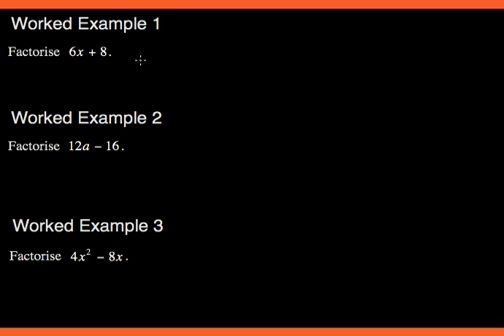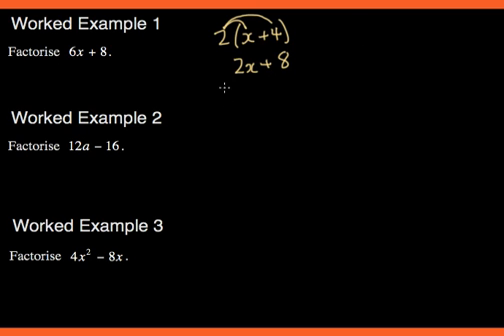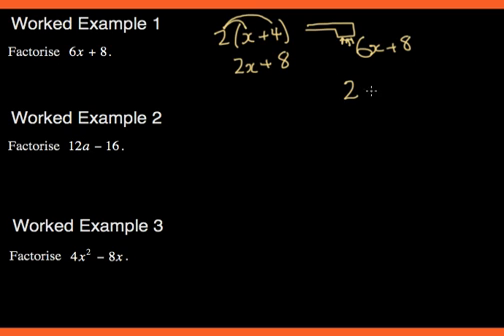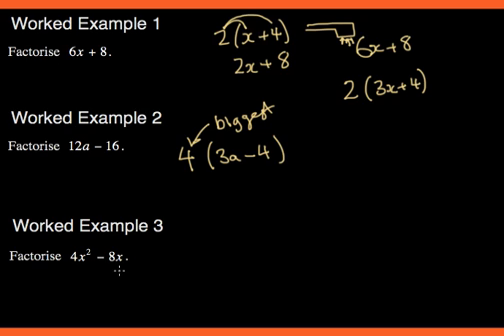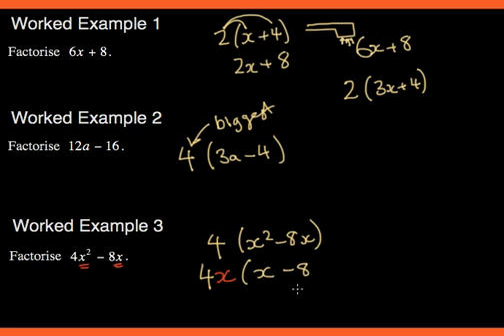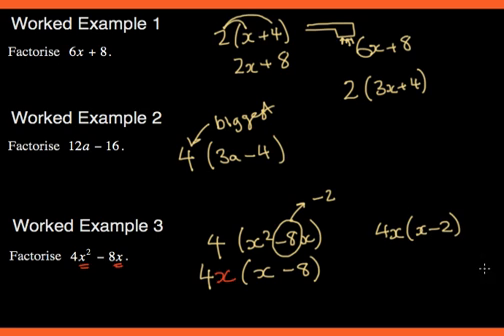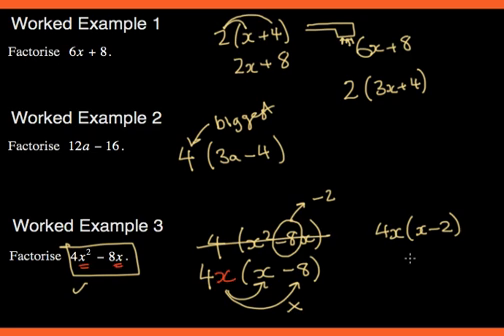17 7 Factorising 1